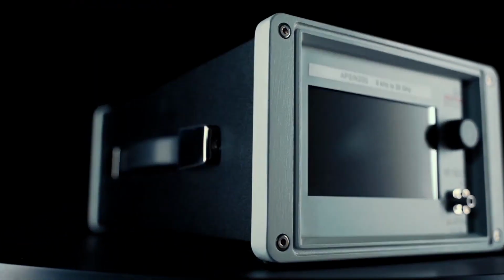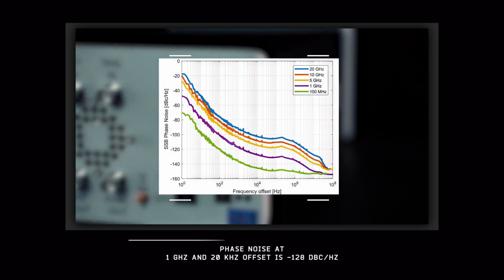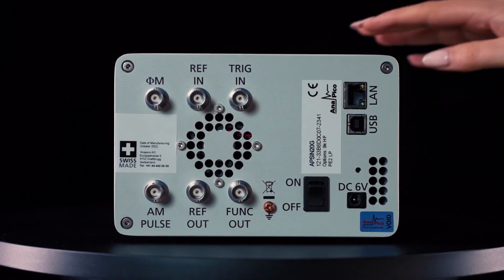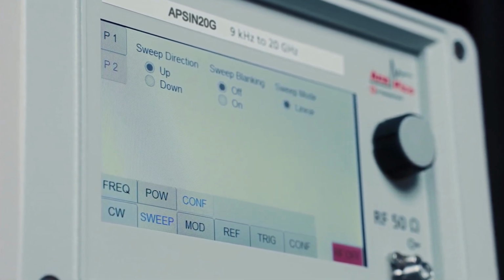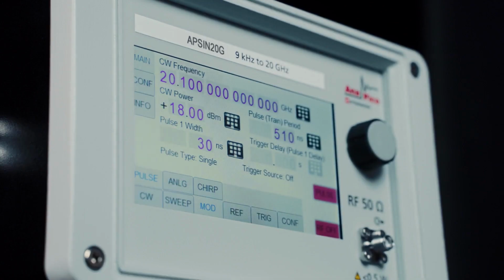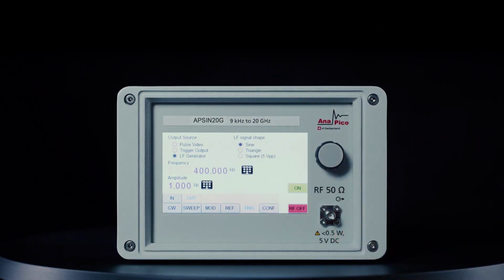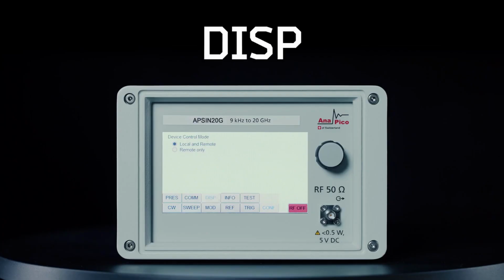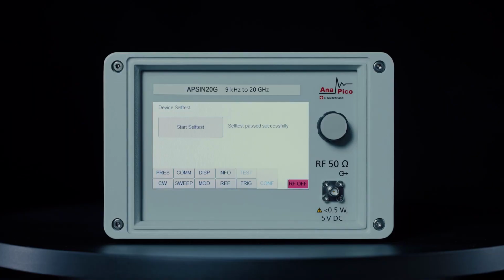signal generator/Phase Noise/RF/신호발생기/노이즈/양자컴퓨터연구/ANAPICO/아나피코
안녕하세요 삼보에드텍입니다. ANPAICO signal generator 소개 영상입니다.
ANAPICO사 signal generator 타 유명브랜드 제품과 비교하여도 손색이없으며
하드웨어가 작고가벼워  휴대가 간편하며 배터리를 연결시 야외에서도 사용이 가능합니다
문의사항
signal generator#RF#Phase#Noise#신호발생기#양자컴퓨터#노이즈#anapico#신품